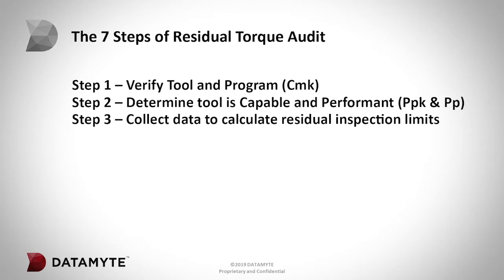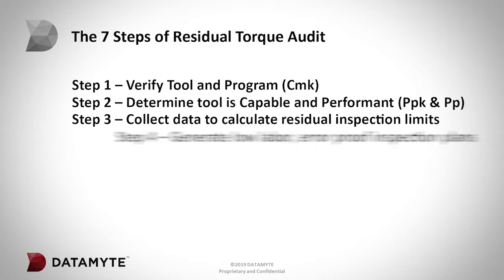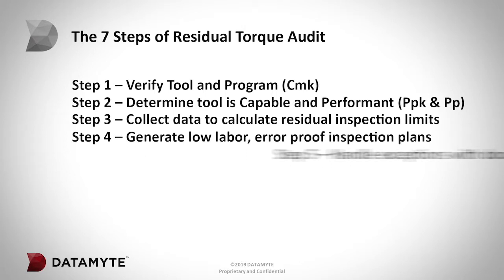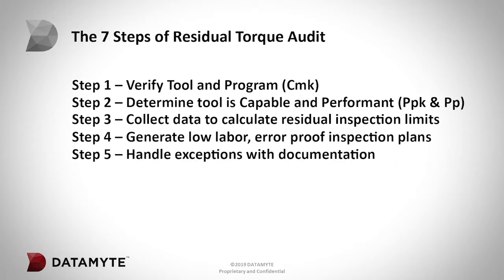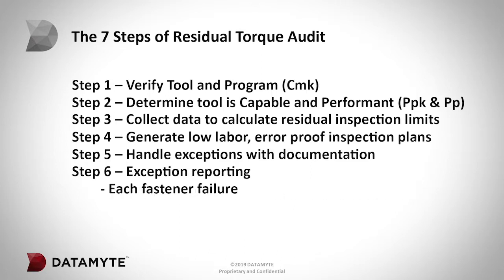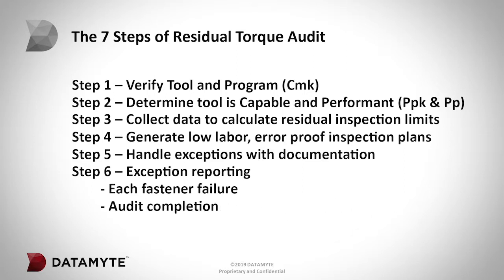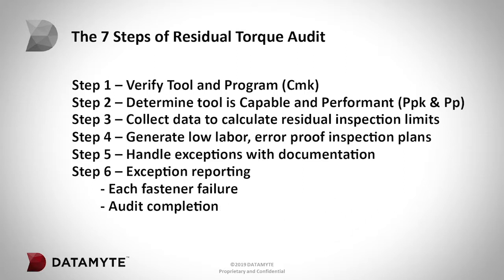7 steps of Residual Torque Audit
A quick overview of DATAMYTE's residual torque audit solution in a seven step process